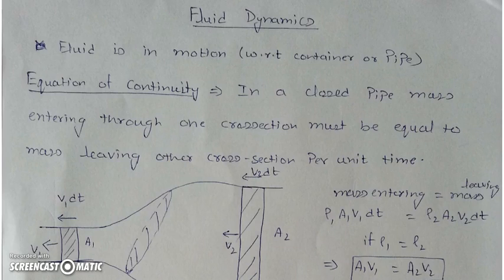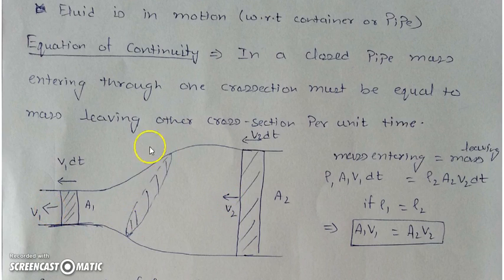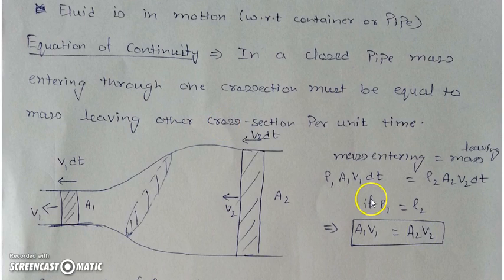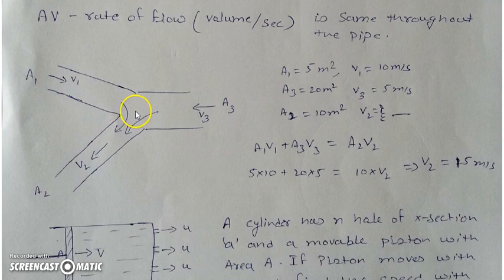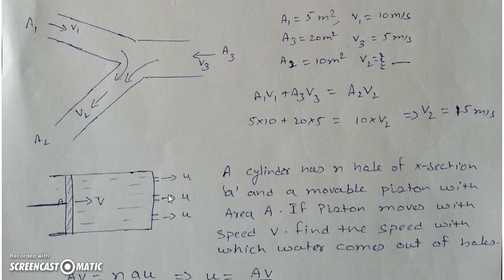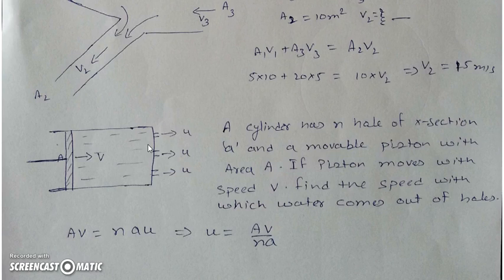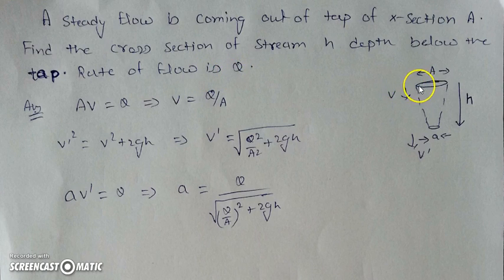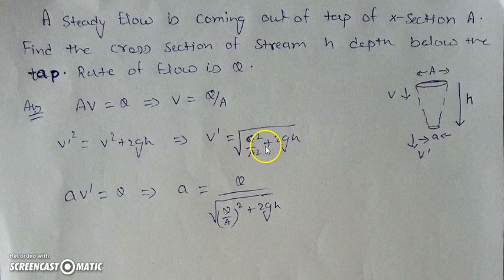PHYSICS LECTURE: EQUATION OF CONTINUITY, IIT JEE Main + Advanced, Aiims, Aipmt, CLASS 11TH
CONCEPTS COVERED- EQUATION OF CONTINUITY IN IDEAL FLUIDS, RATE OF FLOW

1. LECTURE ON  fundamentals and few extremely important questions.
2. DOWNLOADABLE PDF NOTES , TOPIC WISE ASSIGNMENTS AND TESTS

1. THE VIDEO IS IN HIGHLY CONDENSED FORM SO WATCH THIS ATLEAST THRICE.
2. HAVE CONFIDENCE THAT WHATEVER GIVEN IN THIS VIDEO IS SUFFICIENT TO SOLVE EVERY PROBLEM POSSIBLE FOR THE FOLLOWING EXAMS.
3. MEDICAL STUDENTS CAN LEAVE THE TOUGH QUESTIONS AND USE THE THEORY AND EASY, IMPORTANT EXAMPLES
 4. AFTER WATCHING THIS VIDEO TRY TO WRITE THE THEORY AND SOLVE QUESTION FROM THE VIDEO WITHOUT LOOKING AT THE SOLUTIONS

LIST OF EXAMS THIS VIDEO IS USEFUL FOR:
1. JEE Main + Advanced and engineering entrance examinations
2. AIPMT, AIIMS and all other medical
3. PHYSICS OLYMPIAD
4. CBSE AND STATE BOARD EXAMS

1. The main focus of this course is to develop solid foundation concept and fundamentals.
2. To facilitate quality educational content for underprivileged students
3. To make physics learning easy

ALBERT EINSTEIN
FOR MAKING PHYSICS SUCH AN AWESOME AND BEAUTIFUL PHENOMENON